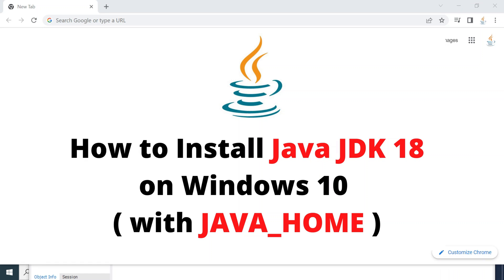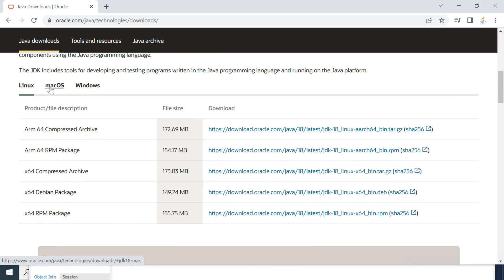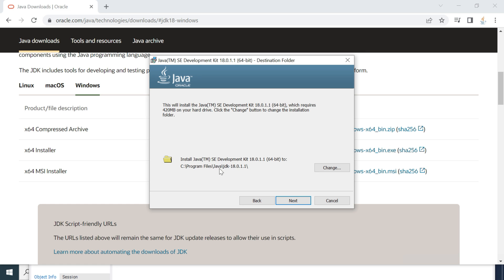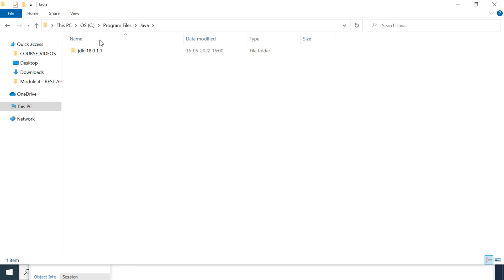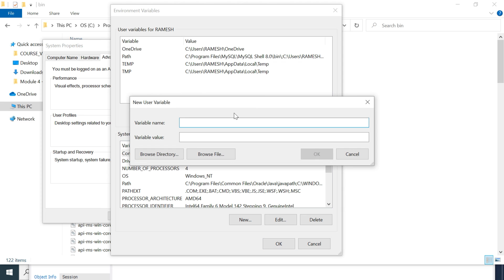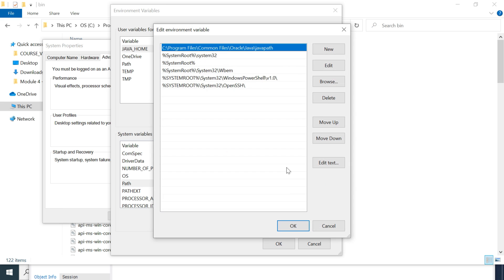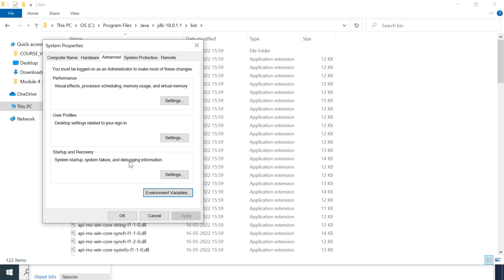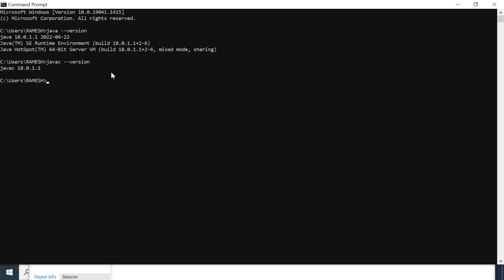How to Install Java JDK on Windows 10 (Includes JAVA_HOME)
In this video, I am gonna show you how to download and install Java JDK 10 on Windows 10. We also set up the JAVA_HOME environment variable and we will check the Java version.

Why do we Java JDK?
The JDK is a development environment for building applications and components using the Java programming language.

The JDK includes tools for developing and testing programs written in the Java programming language and running on the Java platform.